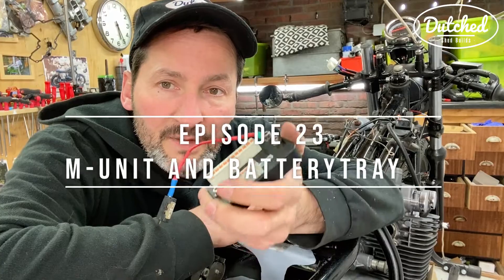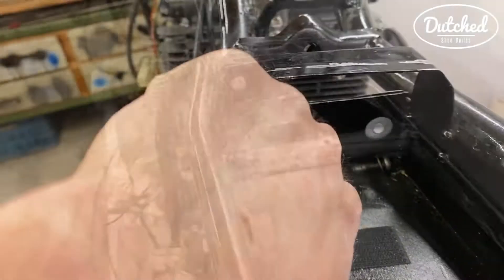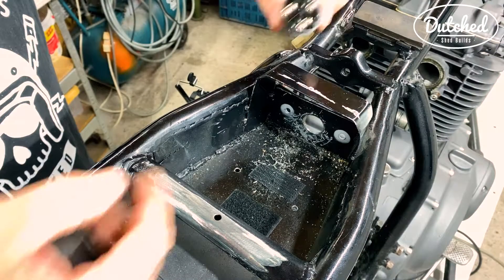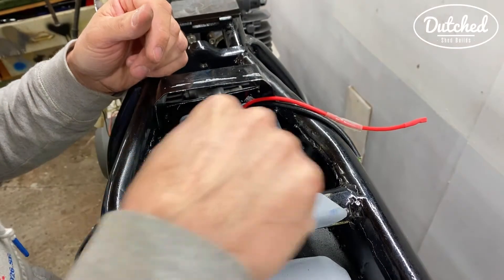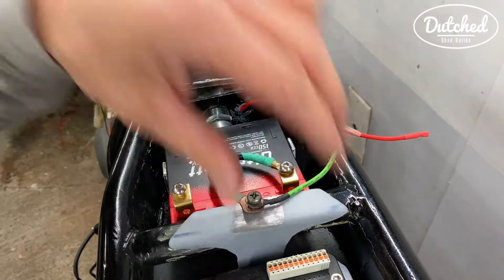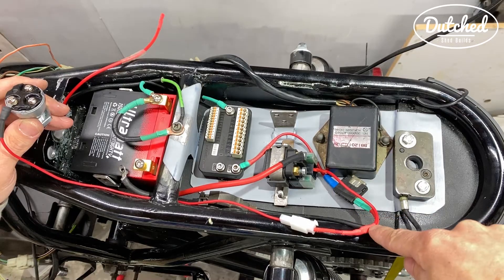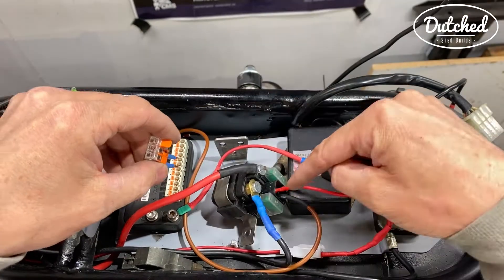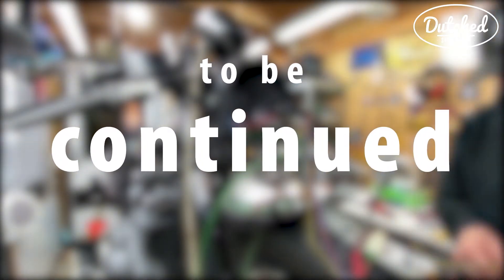Suzuki GS450 - Motogadet M-unit installation - Electronic control box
This time around I will fit the M-unit by Motogadget inside the batterytray. I will be showing how how add things to the basic setup and how all the main components come together inside the battery tray. The wiring of the smaller parts (like blinkers) will be in another video.
Go to episode 22 to see what materials, parts and tools you will need to do wiring like this.

YOUTUBE MEMBER
Word lid van dit kanaal en krijg toegang tot speciale voordelen: